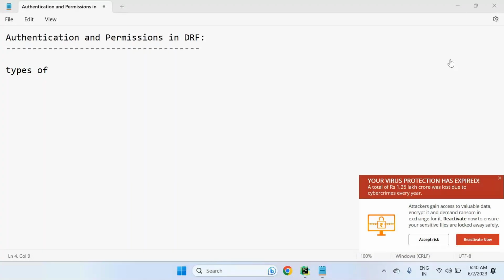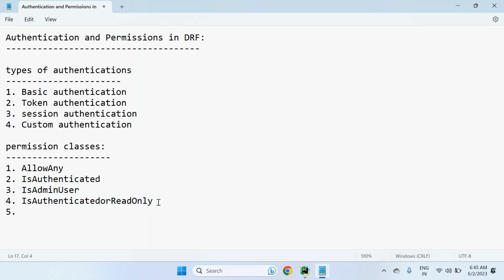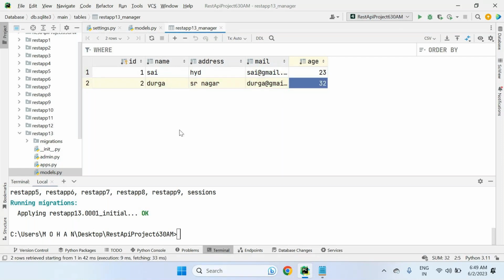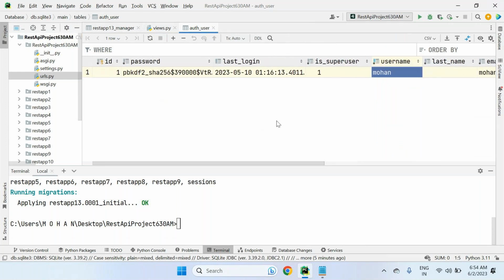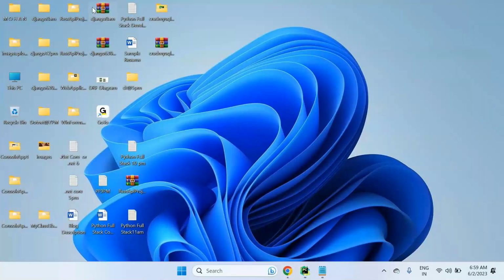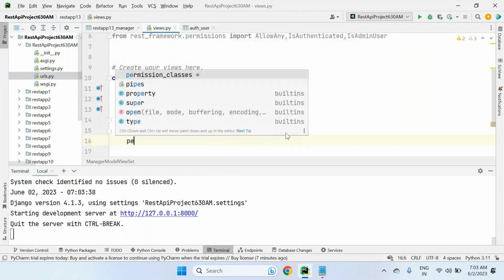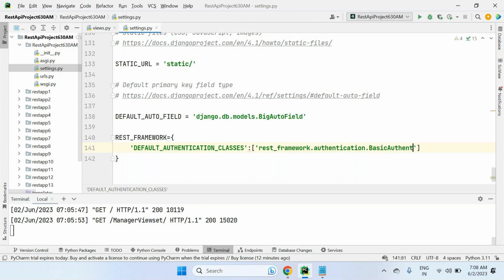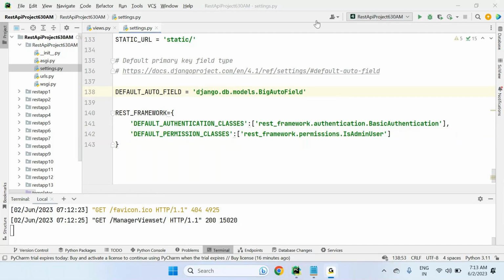REST API 12